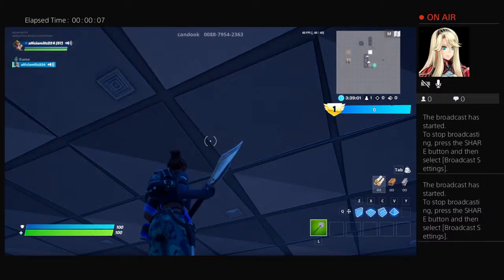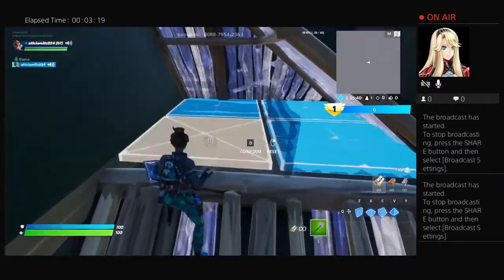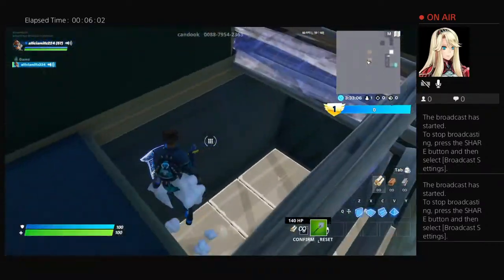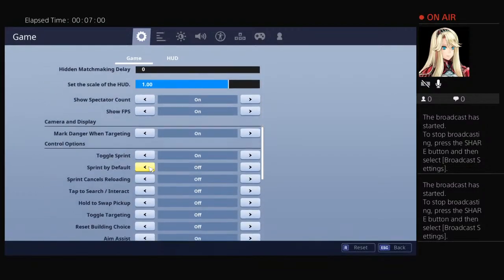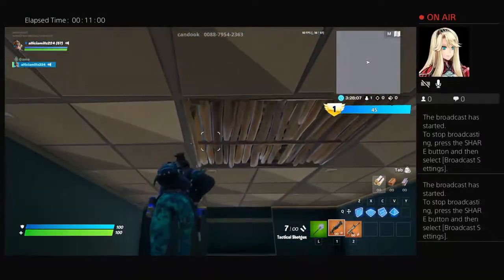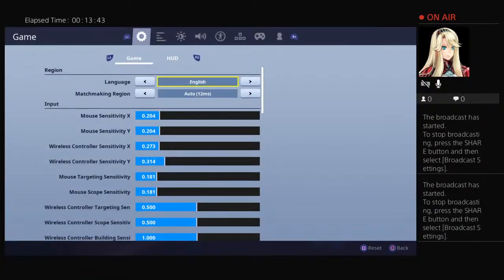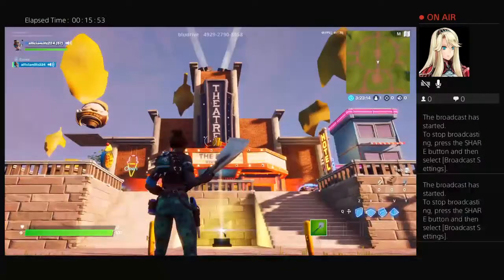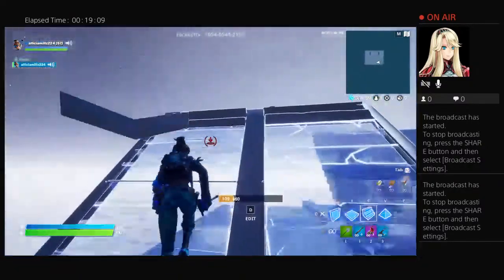Create keyboard and mouse